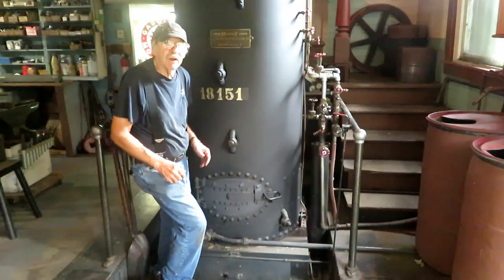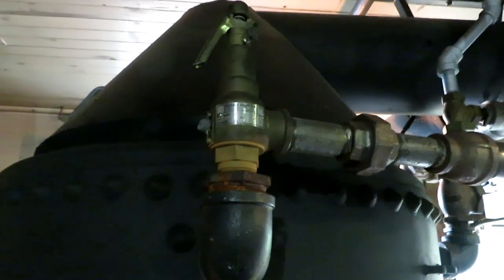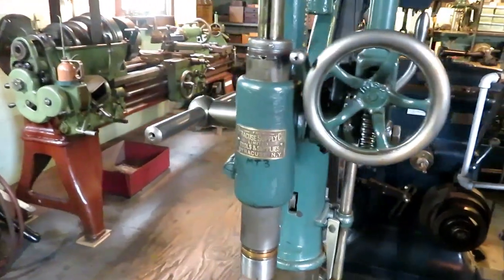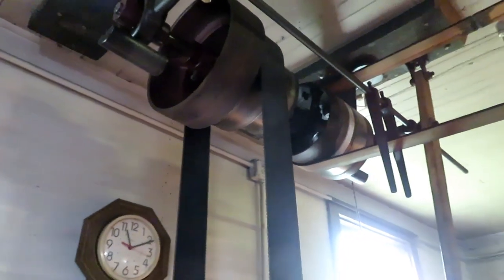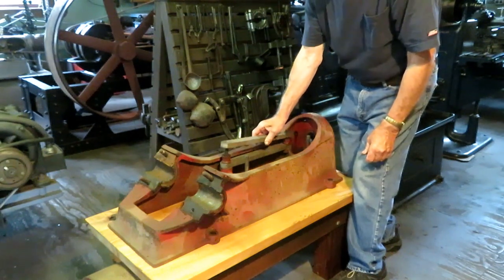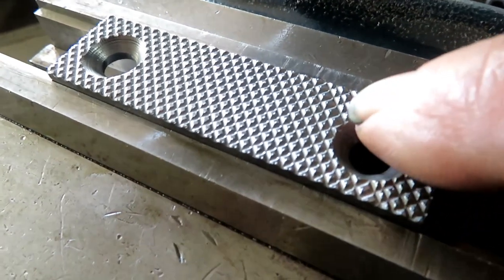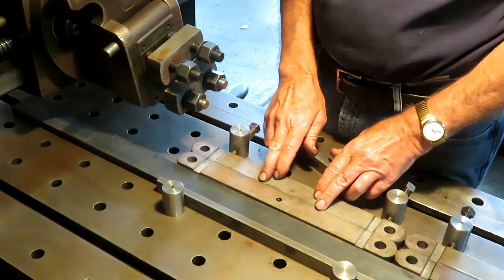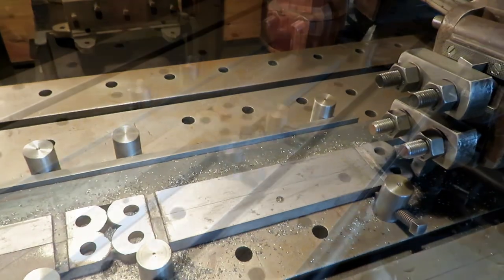Rebuilding a steam engine with steam power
This video is #74 in the series of what it might have been like to operate a steam powered job machine shop around 1925. The 1897 metal planer is featured, using it to remachine parts of a Liley steam engine which is being rebuilt. All questions and discussion concerning steam power and old machine shop practice are welcome here.